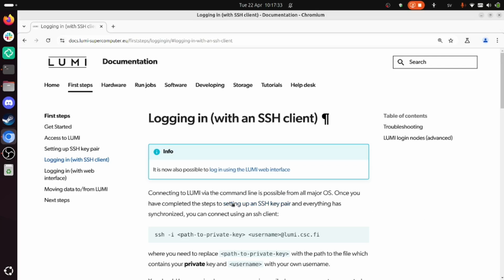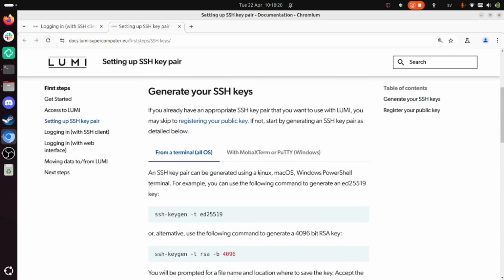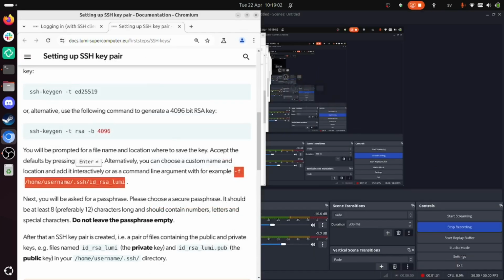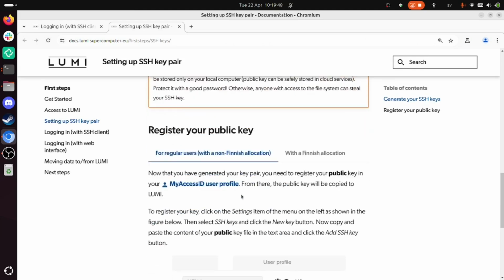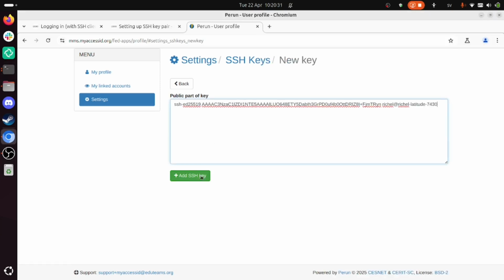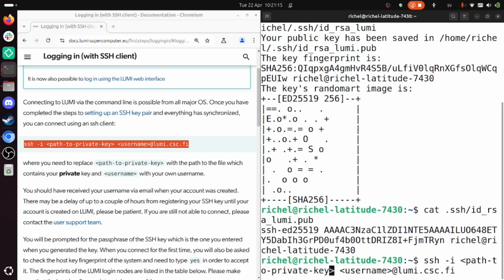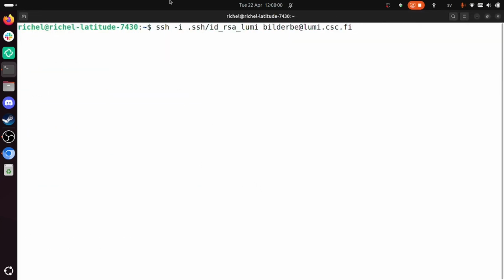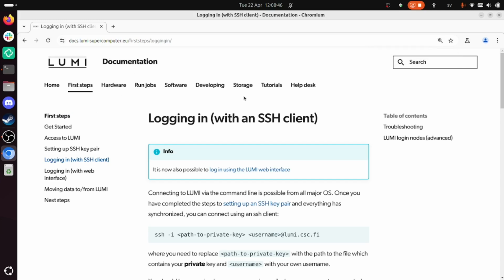Login to LUMI using SSH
This video shows how to login to LUMI using SSH (including how to make an SSH key pair) following LUMI's documentation